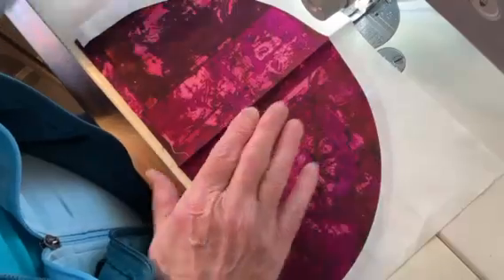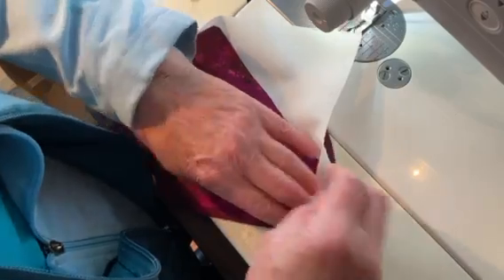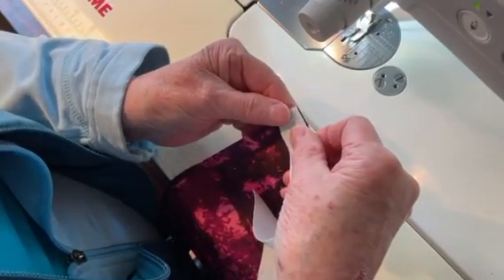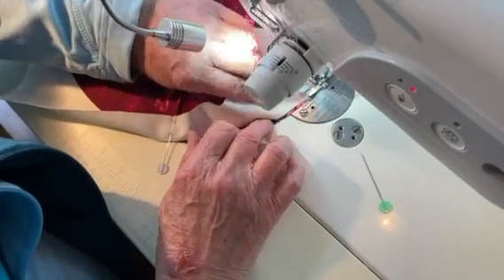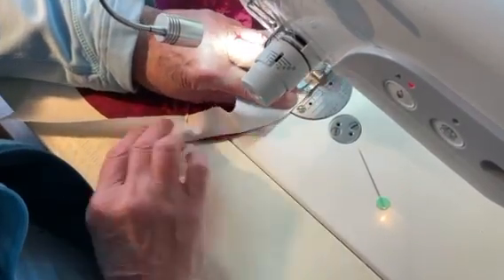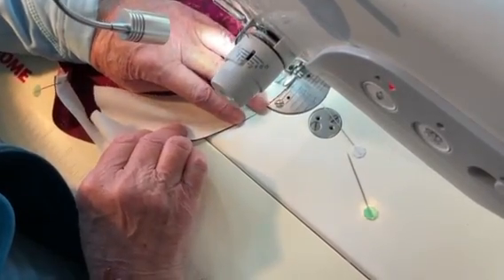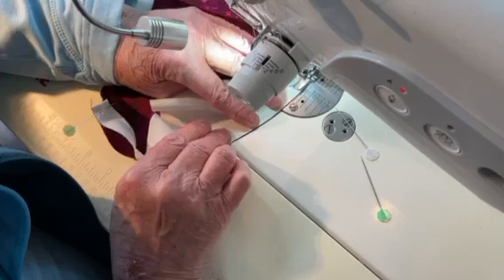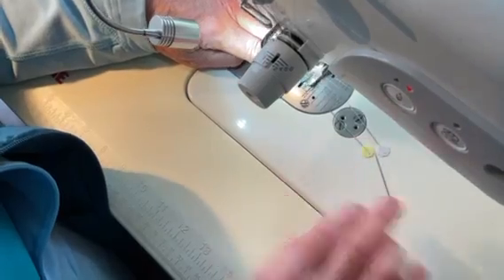Inserting a half circle into a quilt block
This video demonstrates the technique for sewing a half-circle into a half-circle hole to create a quilt block.